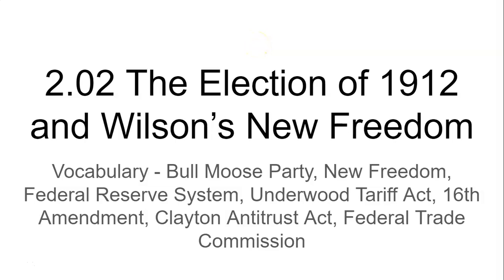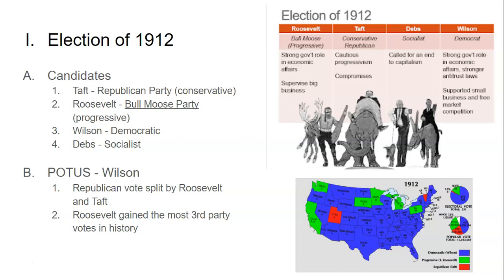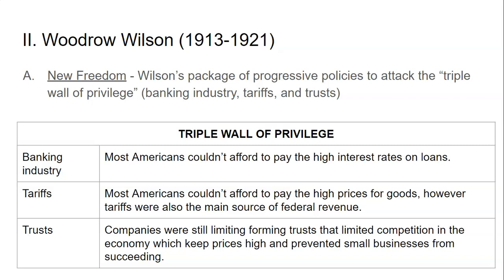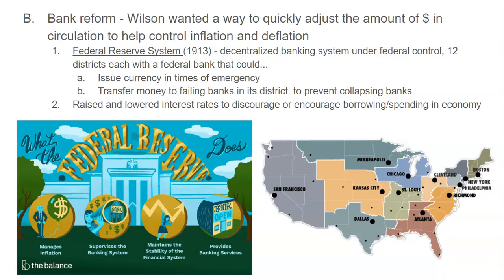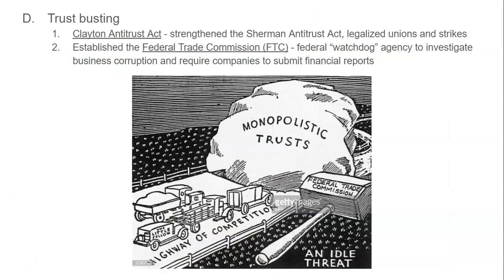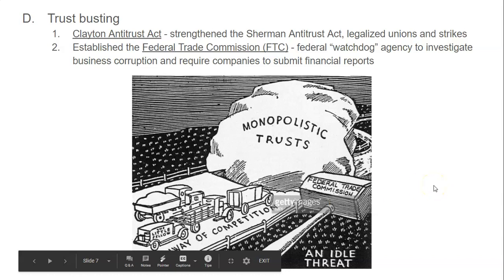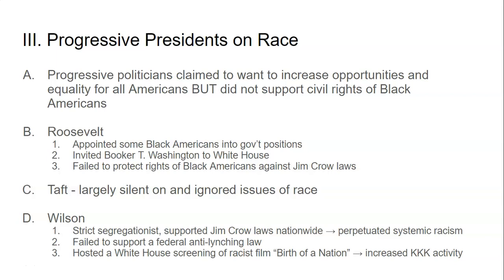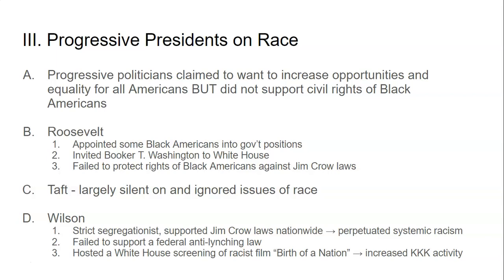2.02 The Election of 1912 and Wilson’s New Freedom